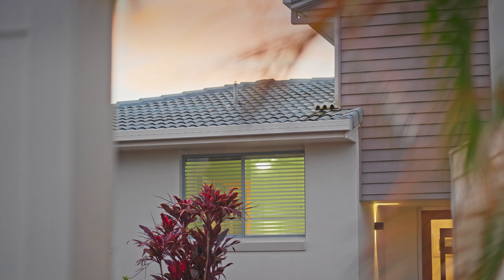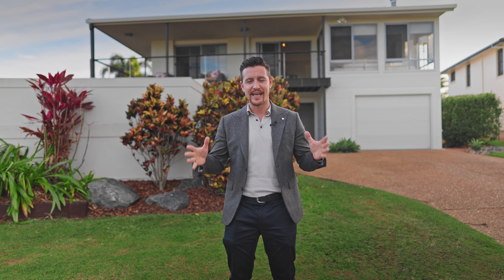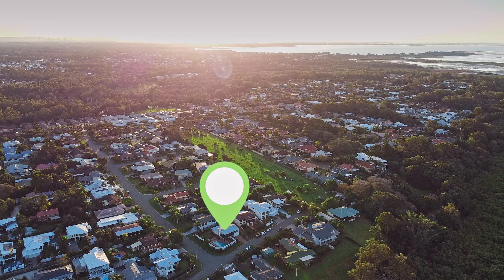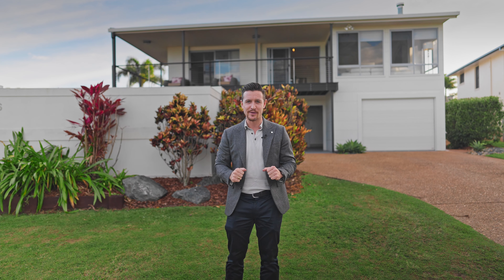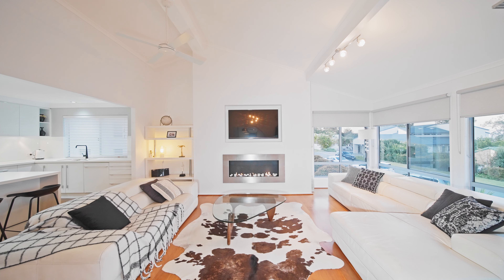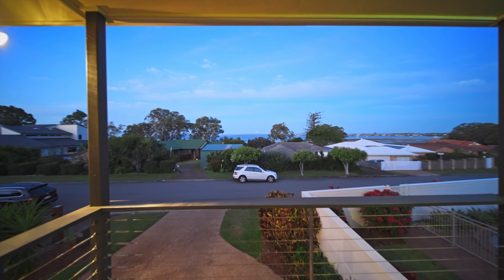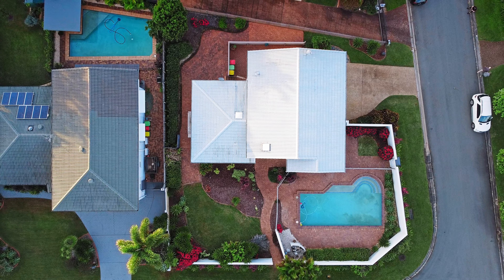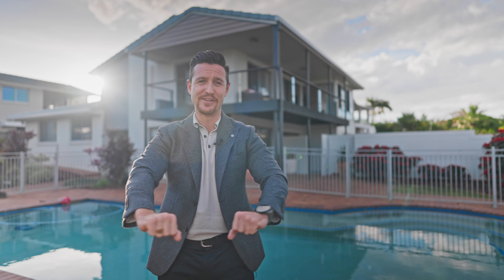6 Outlook Parade, Ormiston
Presented by Josh Sherwood from The Mr.Sell Team